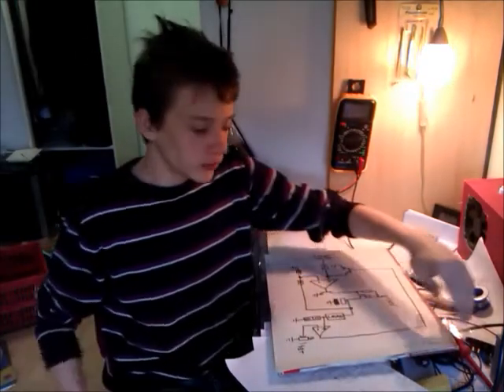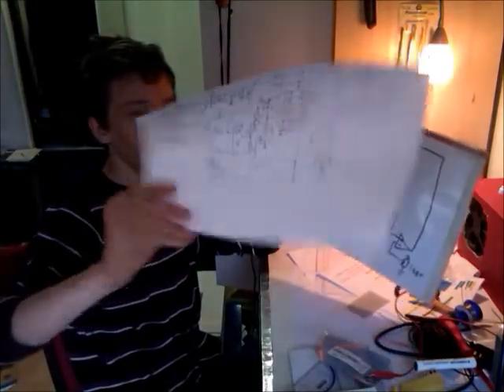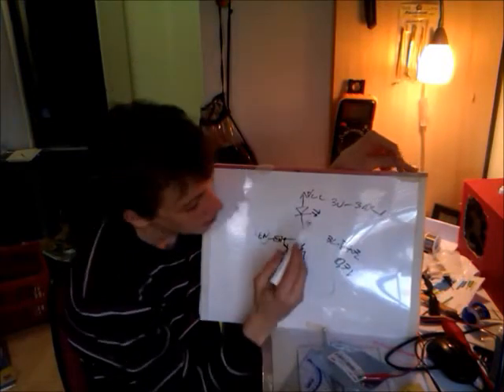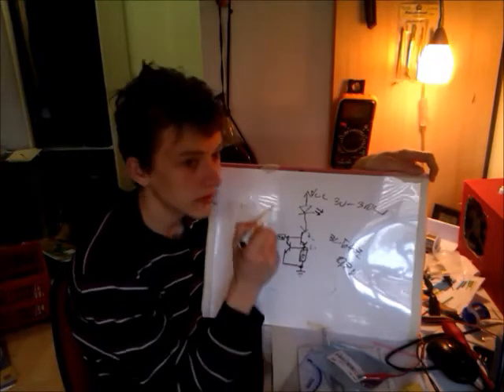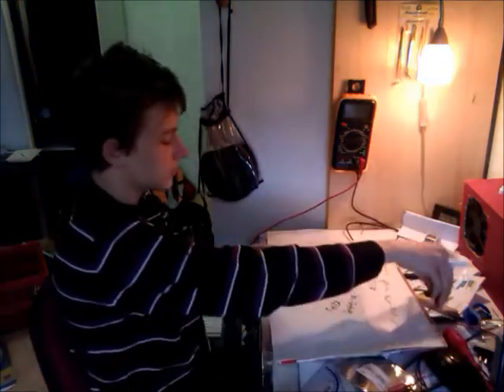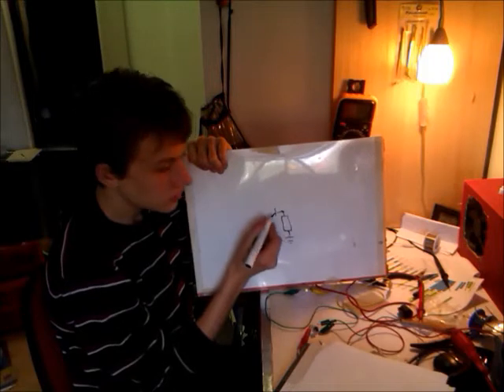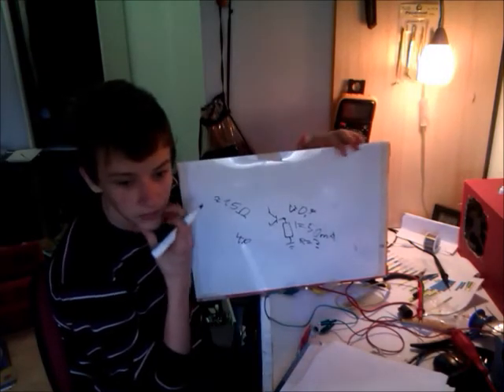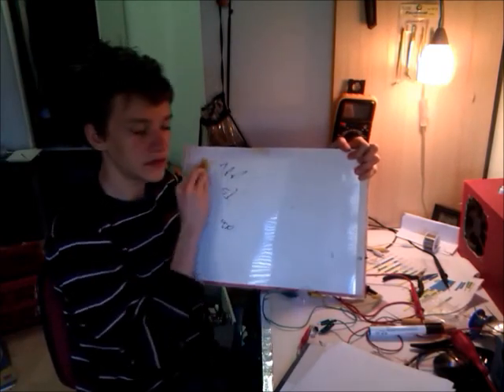MatjazKE video blog #6:Project PSU update, constant current, LED current regulator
Just a small stop by at my project PSU progress, been quite busy. Also small tutorial on constant current and current limiting and example LED current limiter!